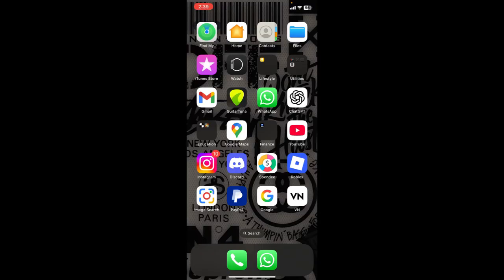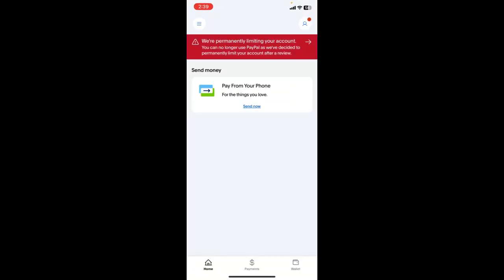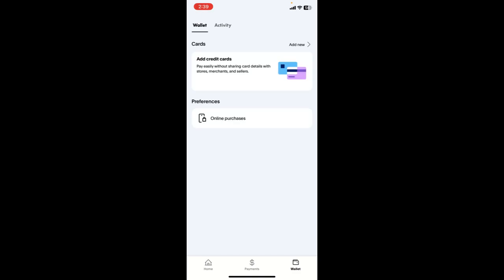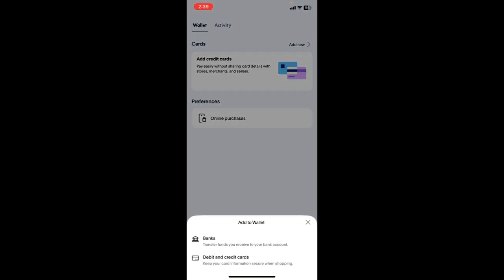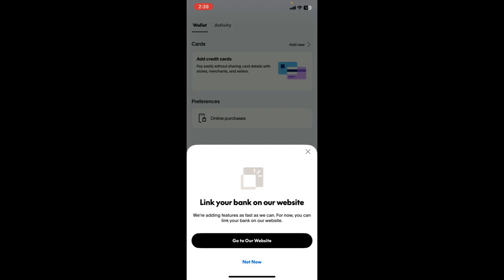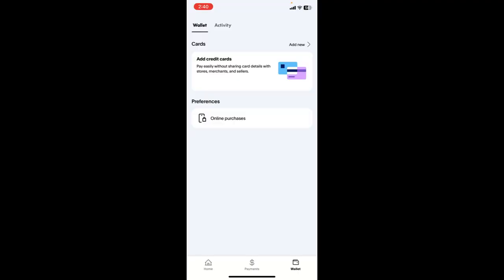How to Add Bank Account in PayPal 2025?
This easy-to-follow guide will walk you through the process of adding your bank details to your PayPal account. Whether you're making purchases or receiving payments, linking your bank account is a key step for seamless transactions.